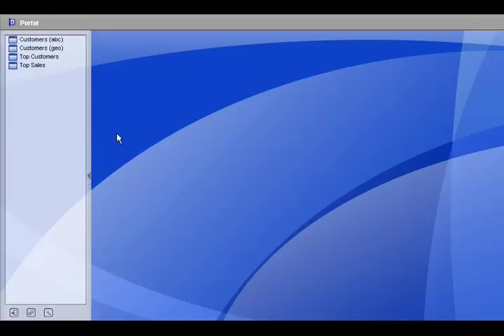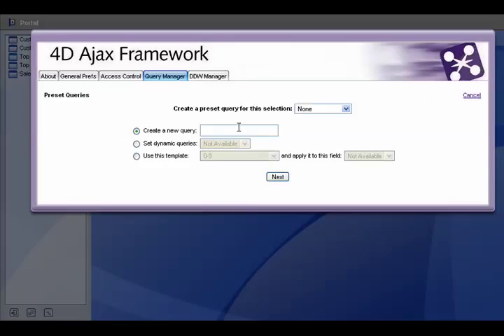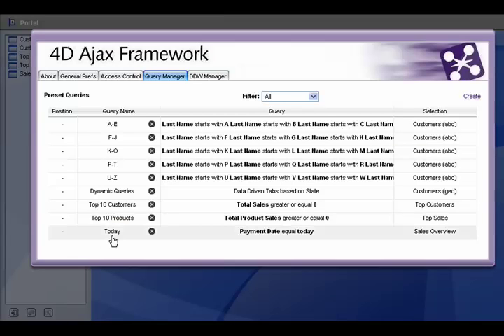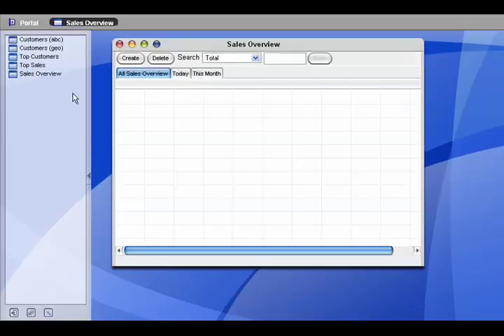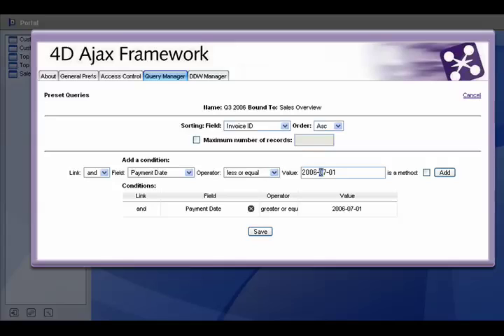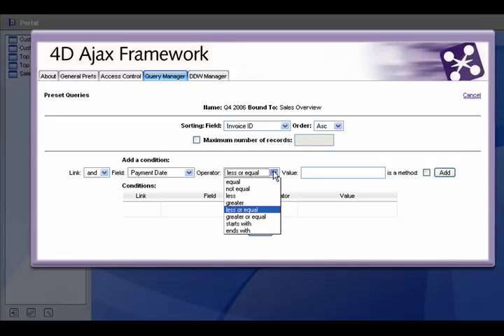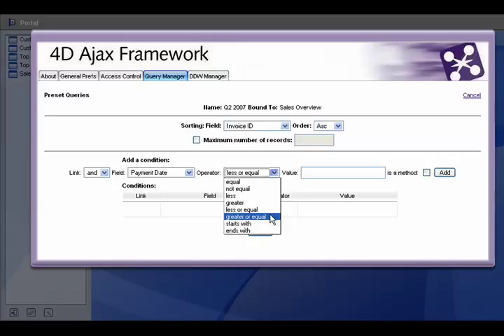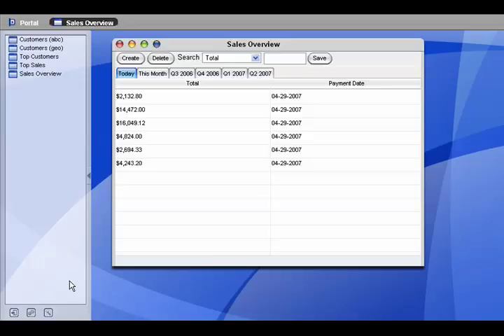4D Ajax Framework: Preset Queries Pt. 5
In the final installment of his series on 4D Ajax Framework's preset queries, Joe Resuello walks you through the steps to create queries based on sales by time frame.